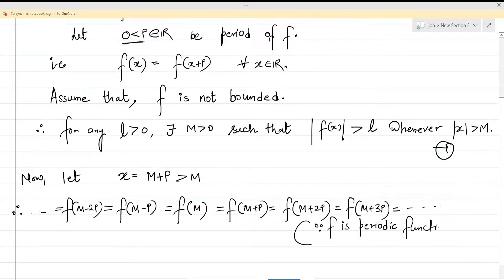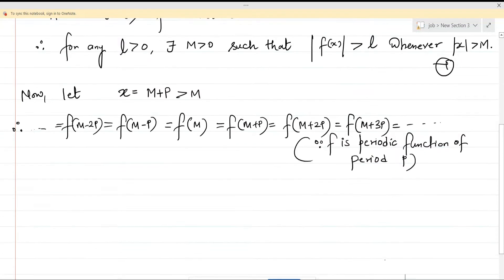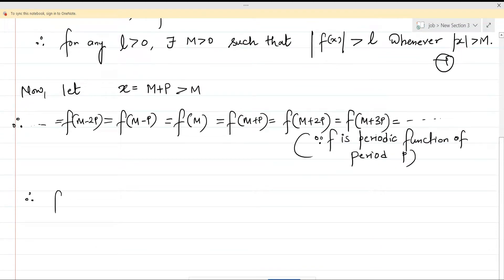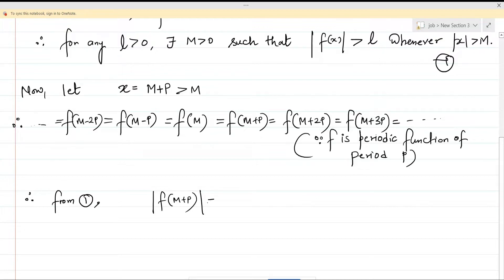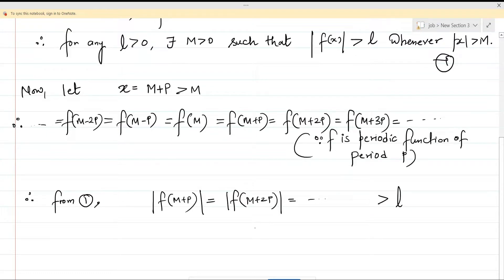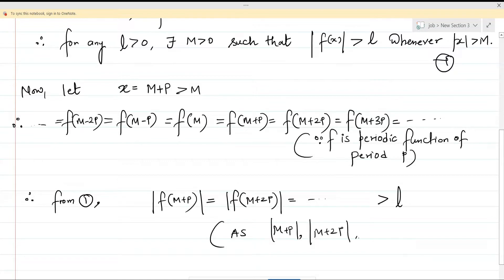Every continuous periodic function on R is bounded.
In this video, I have proved that every continuous periodic function on R is bounded.